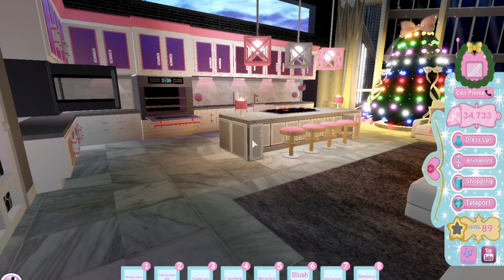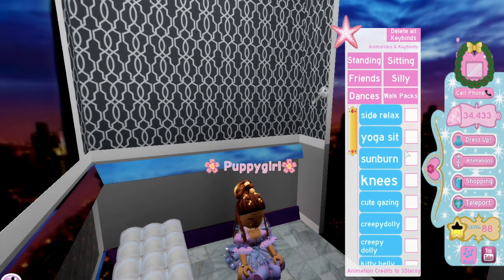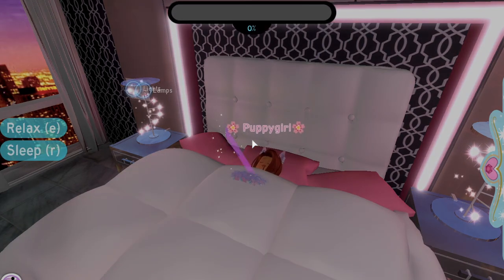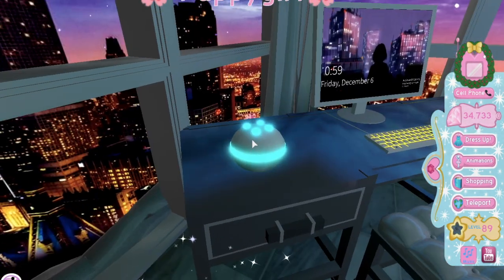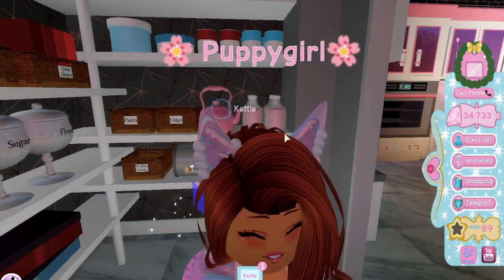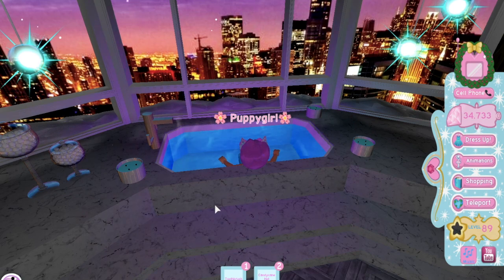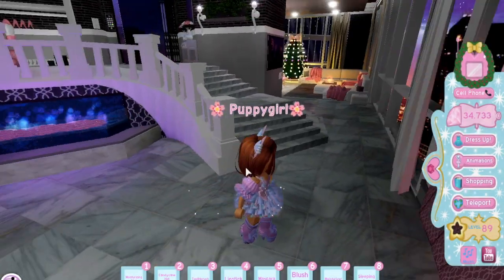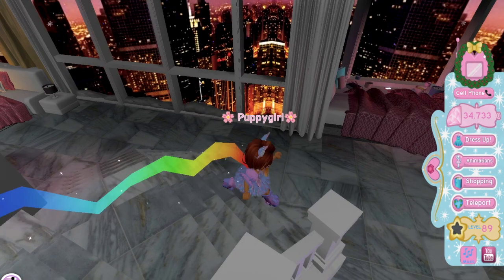EVERYTHING YOU NEED TO KNOW ABOUT THE NEW APARTMENTS! // Roblox Royale High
Hey guys! Today Royale High came out with a super cool update! They added apartments! So in this video I show you everything there is to know about the new apartments, which includes how to burn it down.